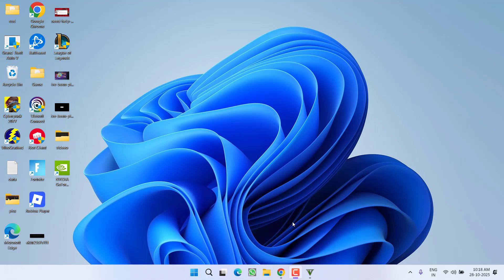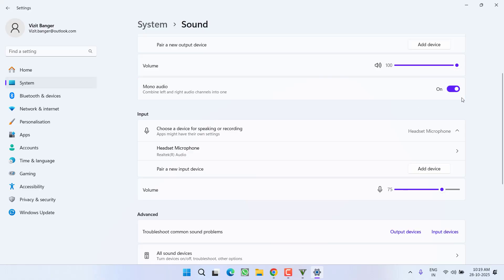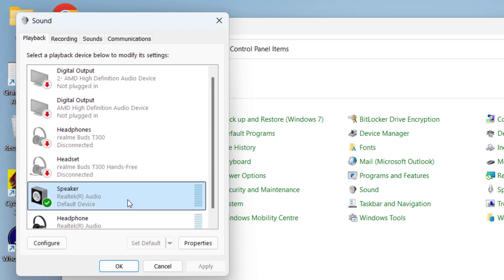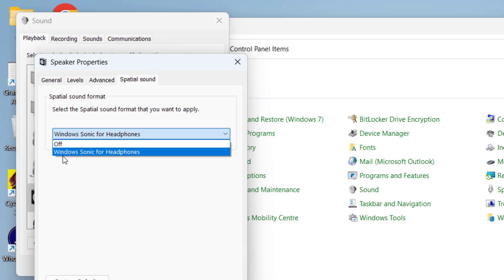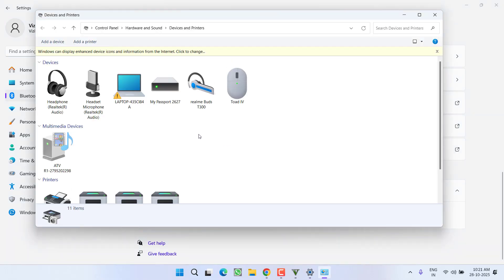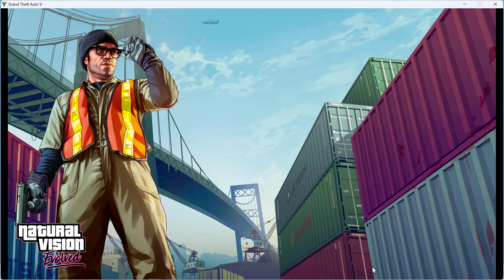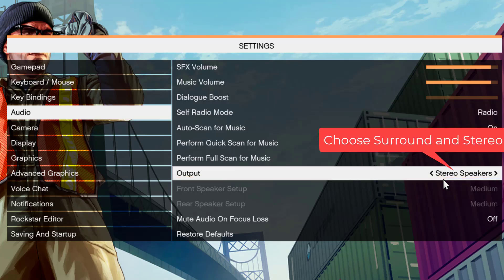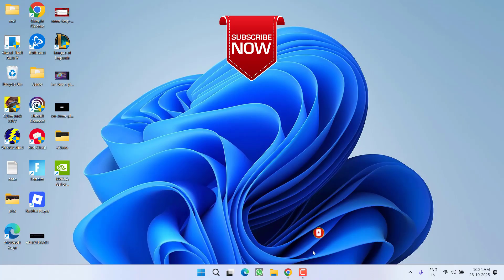GTA 5 no sound no audio Fix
Fix GTA 5 legacy or enhanced no sound after the intro while launching the game onto the Windows pc. This video will help you fix out the sound issues in the game

00:00 Introduction
00:13 Method 1 by using the mono audio
00:42 Method 2 by using the control panel
02:17 Method 3 by changing in-game settings